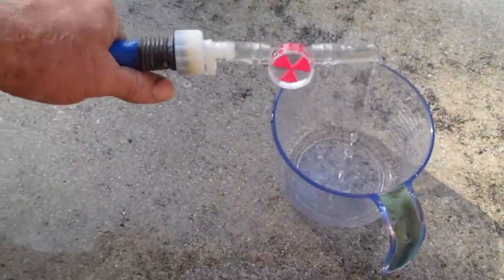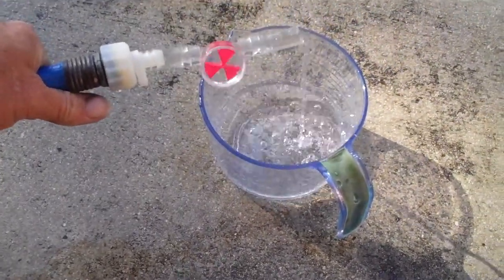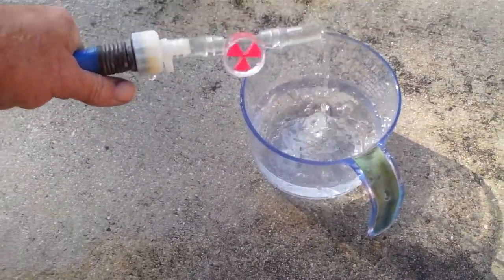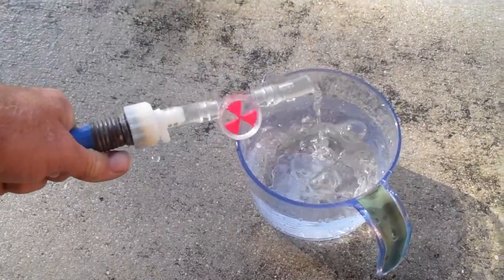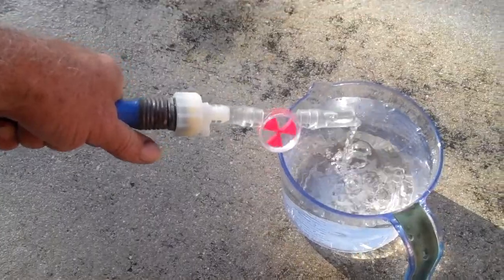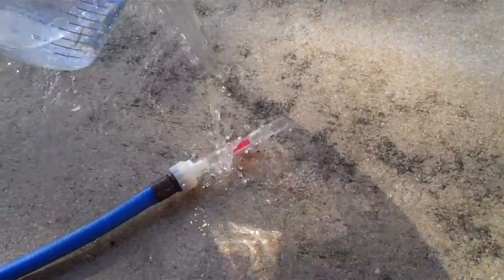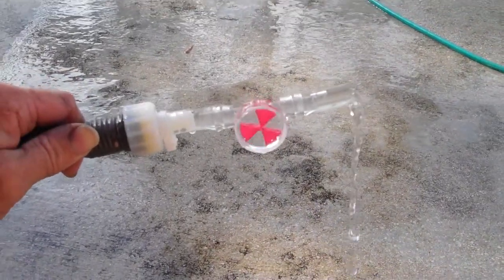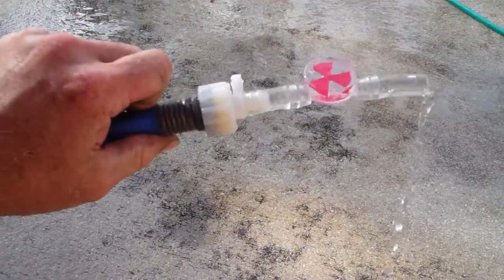Precise Flowmeter demonstration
Flow meter demonstration